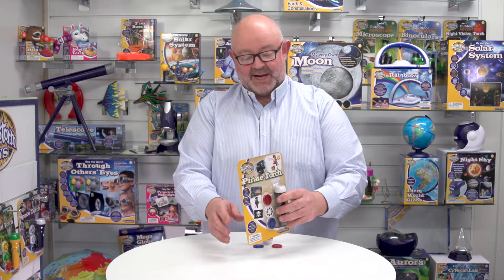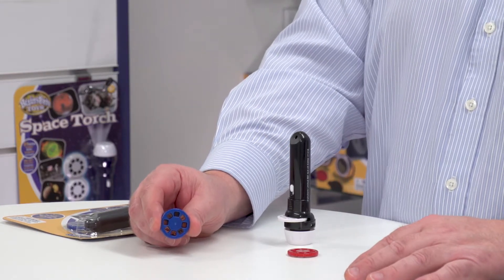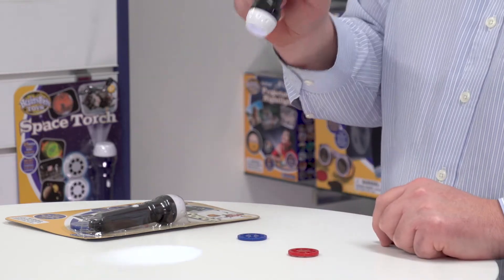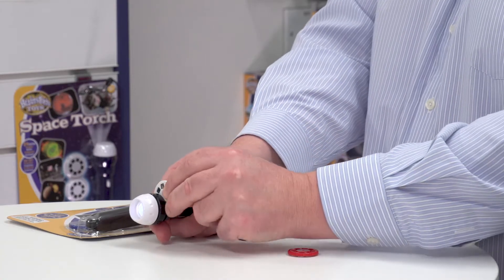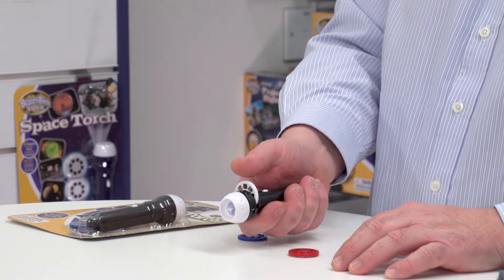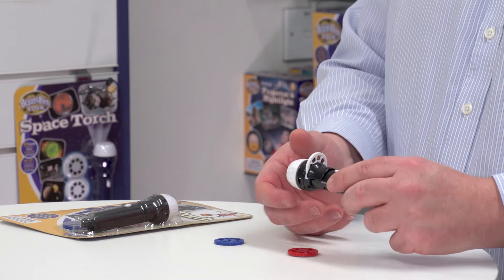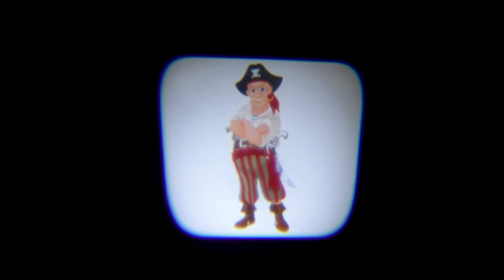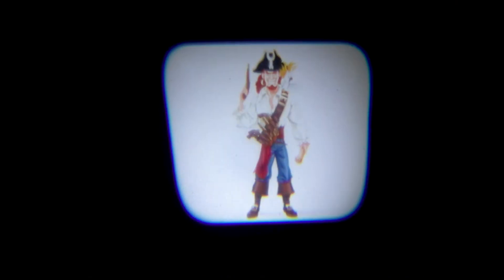Brainstorm Toys Pirate Torch and Projector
This handy LED torch is also a photo projector, projecting colourful images up to one metre wide onto walls and ceilings. Includes 24 illustrative images including pirates and parrots, ships and skulls, treasure maps and islands. Turn the lens head to focus the image. Batteries included.

Part of the Brainstorm Toys STEM range designed to entertain and educate children.